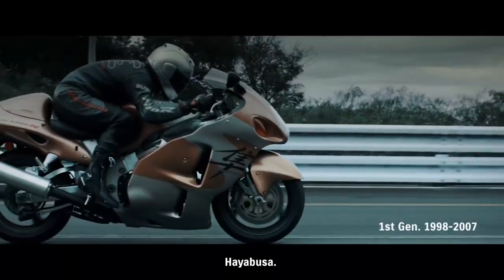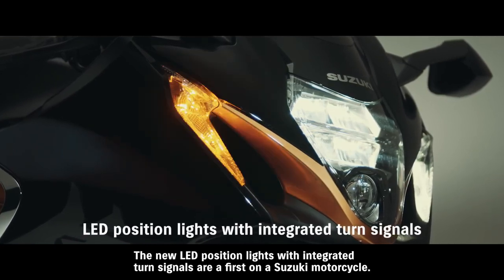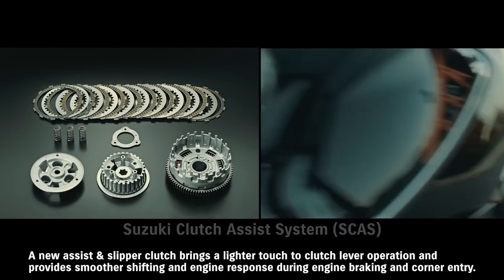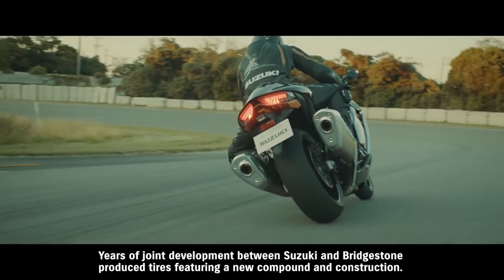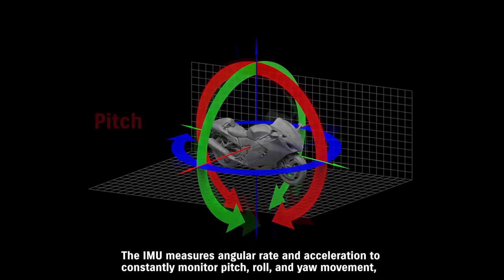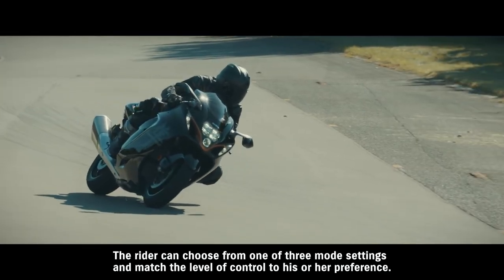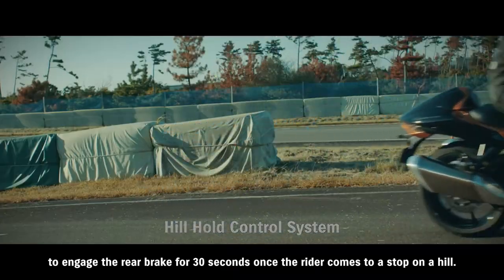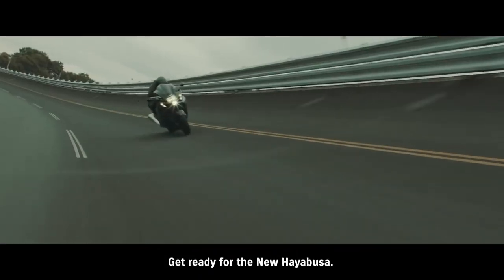New Hayabusa 2021 | Review New Suzuki Hayabusa motorcycle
New Hayabusa 2021 full detail video with complete technical specs.
You will surely enjoy the video.

Hey friends, Mantij Bhardwaj this side & thank alot for watching my videos. Please "LIKE" the video if you enjoyed watching or also "COMMENT" if you want to Suggest something or Appreciate.